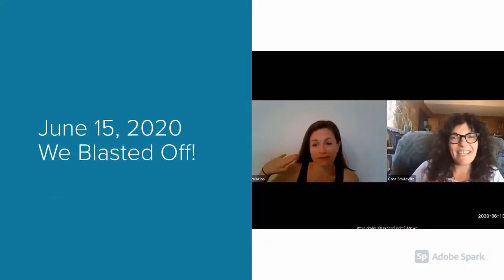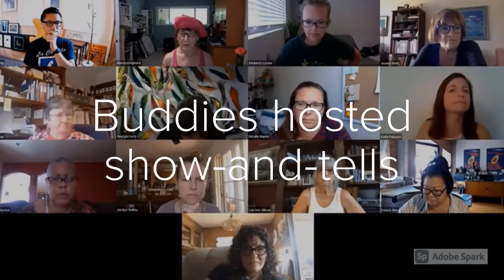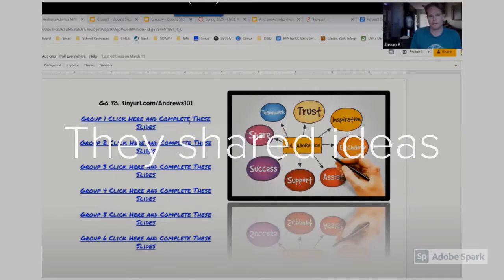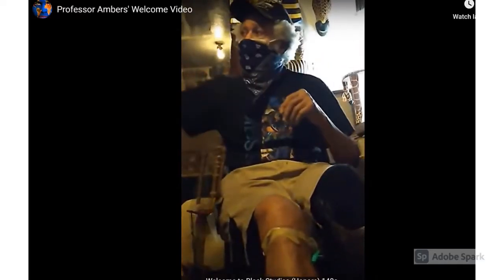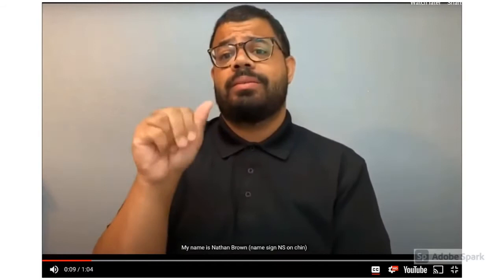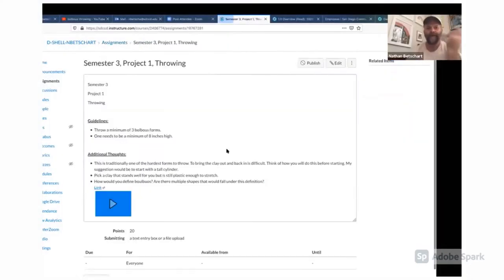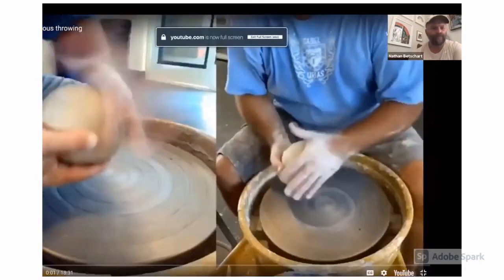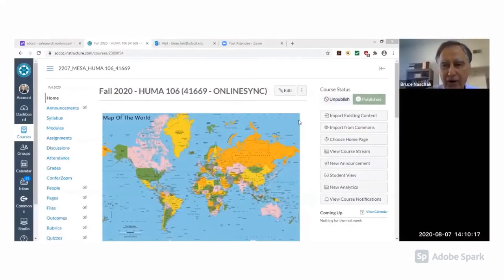A Buddies "Summer"y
Mesa's Build w/Mesa Buddies Cohort #1